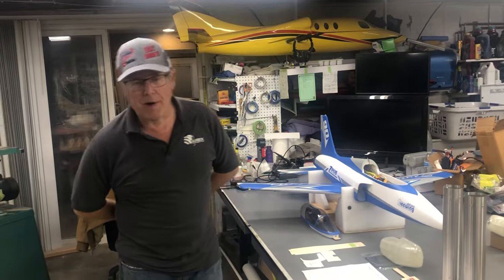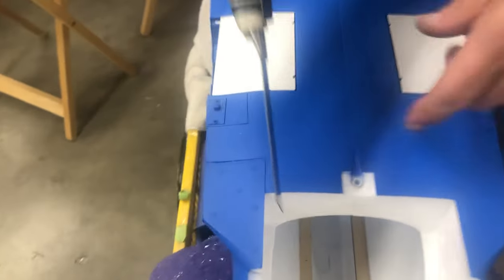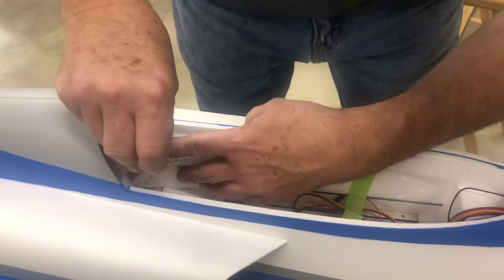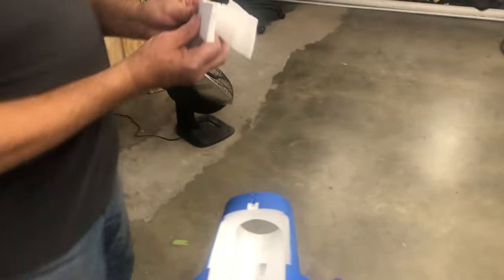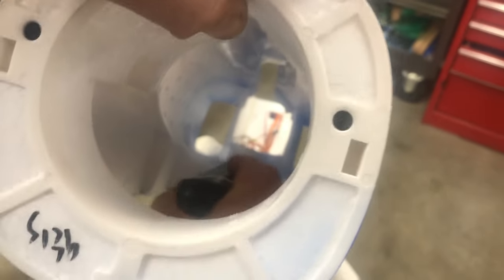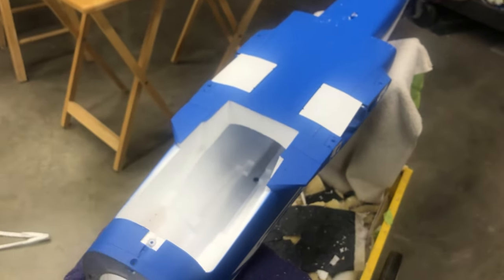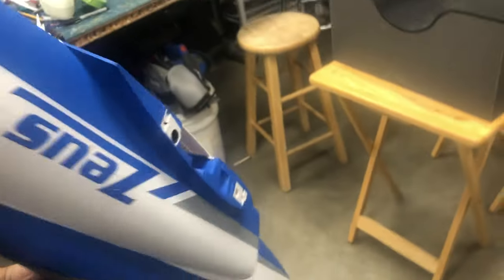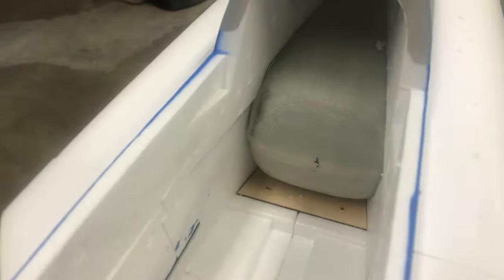Freewing Zeus detailed turbine conversion Episode #1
Freewing Zeus turbine conversion. Conversion kit overview. Fuel tank fitting.